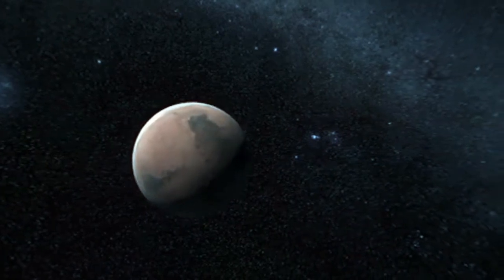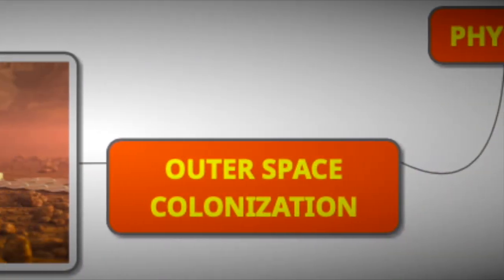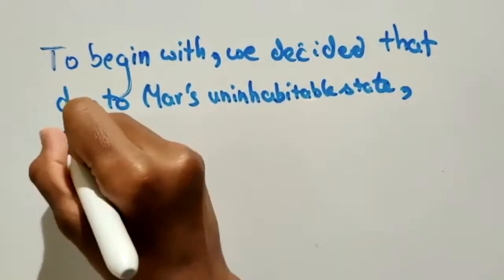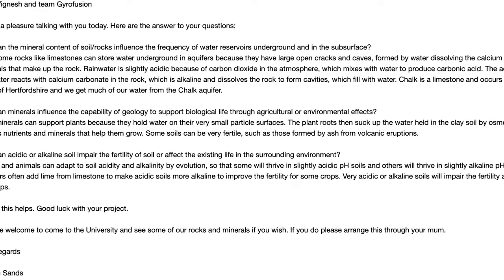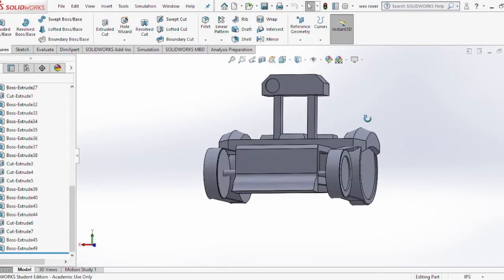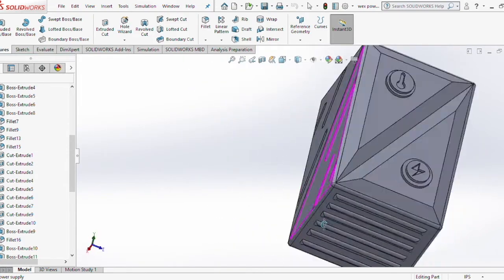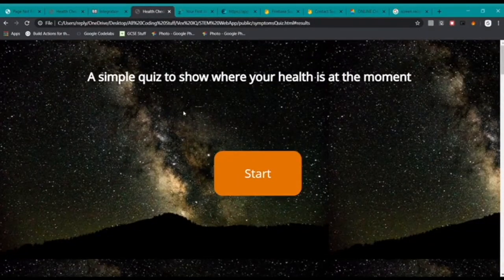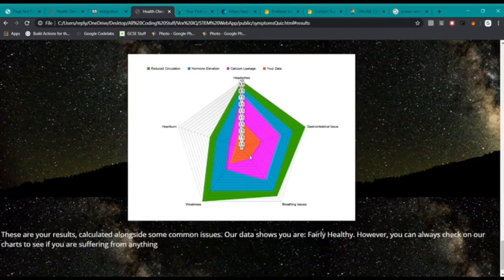GyroFusion VEX STEM Video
This is our STEM research project. Mars colonization is the future of human survival, and we found out a lot of intersting information that would help humans colonise Mars using some case studies and expert advice.